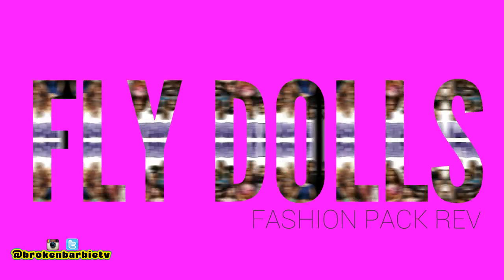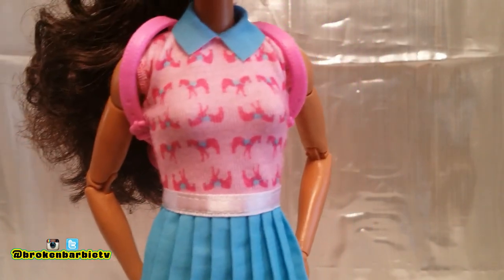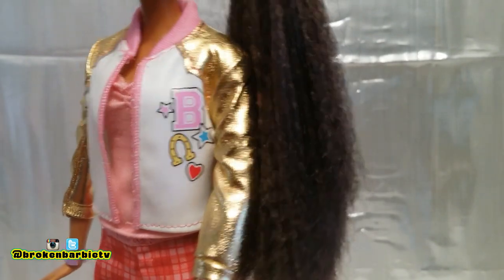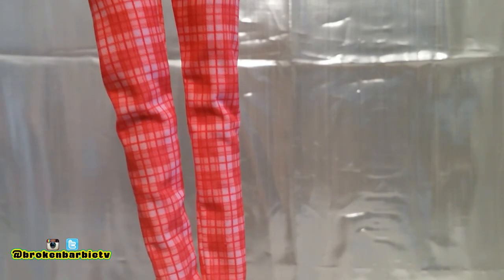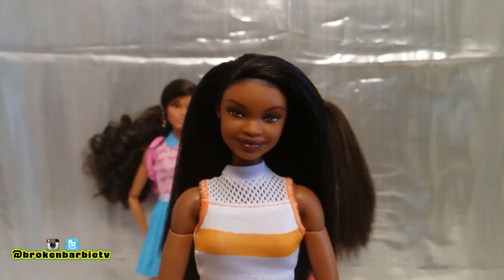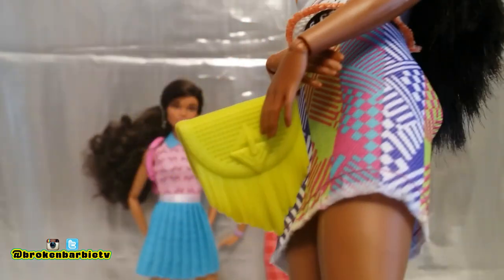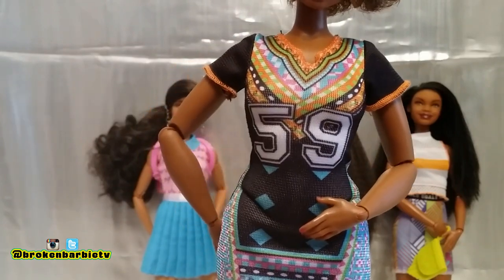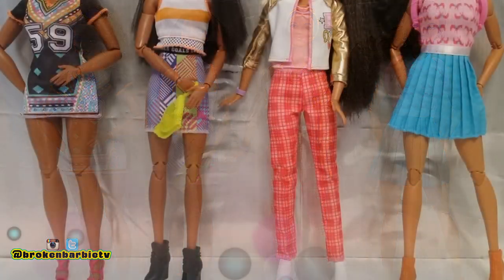FLY DOLLS : Barbie Fashion School Pack & Barbie Fashions Graphic Design Pack Fashion Packs Review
THANKS! --~--
New Barbie Series FLY DOLLS : Barbie Doll Clothes Fashion Packs Review

Barbie doll clothes, 2017 Fashion Packs Review

Barbie videos are what we do, here on Broken Barbie TV. This latest video is just more of the same. We review these 2017 Barbie Fashion Packs.

Links to the fashion packs are available HERE!!

About Broken Barbie TV
Broken Barbie TV is a channel  for ADULT DOLL COLLECTORS. We have  fun doll stories and the most detailed reviews of the latest dolls.

Barbie Videos

Our favorite dolls are the beautiful ones, including, but not limited to, Barbie, INTEGRITY TOYS, Fashion Royalty, Bratz, Monster High, and Disney (Descendants, Frozen, Disney Princesses)

Barbie
Fashions School Pack
Barbie Fashions Graphic Design Pack
Fashion Packs Review
barbie series
doll clothes

GET THE FASHION PACKS IN THIS VIDEO HERE!!

Barbie Fashions Graphic Design Pack (Dashiki Dress)

Barbie Fashions School Pack

Get Your
Made To Move Barbie Blue Top

Get Your
Barbie Made To Move Orange Top

Get The Bundle Pack of MTM Dolls
Made To Move Barbie Doll, Bundle of 3: (1) Pink Top + (1) Purple Top + (1) Blue Top

Get Your
Barbie Made to Move Barbie Doll, Yellow Top

Broken Barbie TV
Shallotte, North Carolina 28459 United States of America

Would You Like To Collaborate On A Comedy or Drama Project: SERIOUS INQUIRIES ONLY!

If you are just finding this you tube channel, we would like to welcome and invite you to catch up with all of the dolly fun we've had so far!!

@brokenbarbietv INSTAGRAM & TWITTER